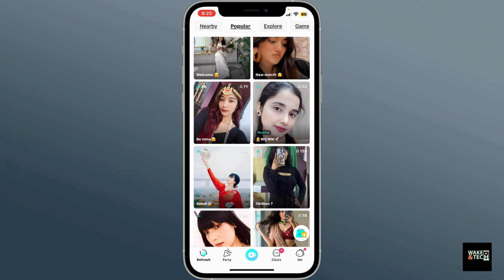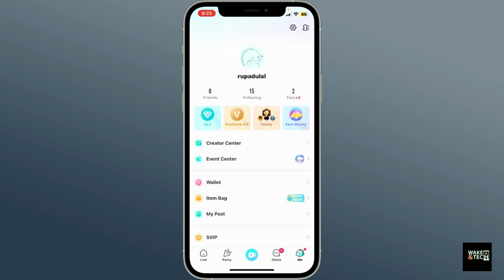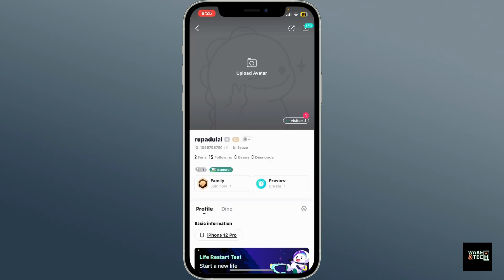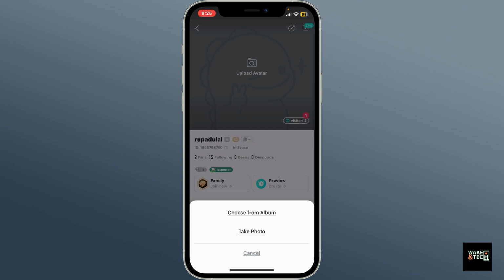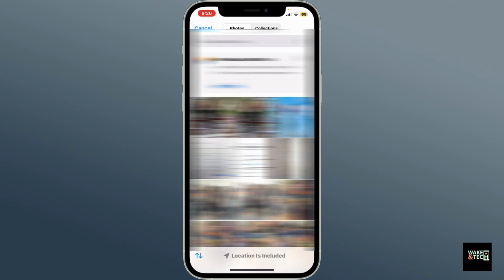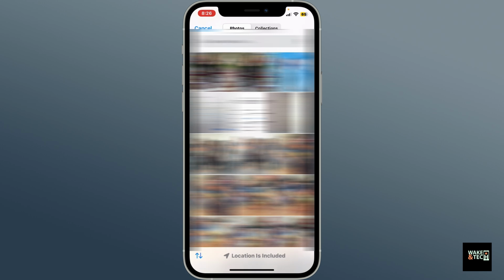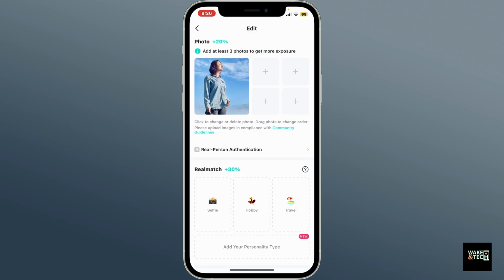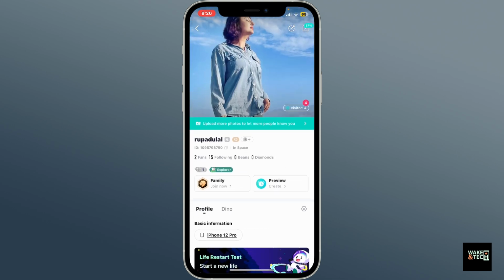How to Change Your Profile Picture in Bigo Live (Step-by-Step Tutorial)?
Learn how to change your profile picture on Bigo Live quickly and easily! In this step-by-step tutorial, we’ll guide you through updating your avatar so you can stand out in the Bigo Live community. Whether you’re using Android or iPhone, this guide has you covered.